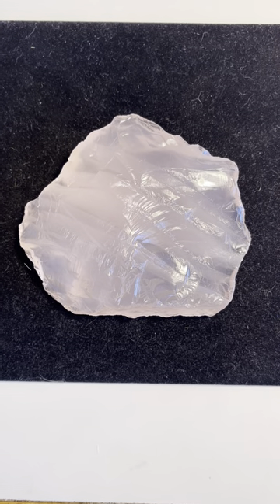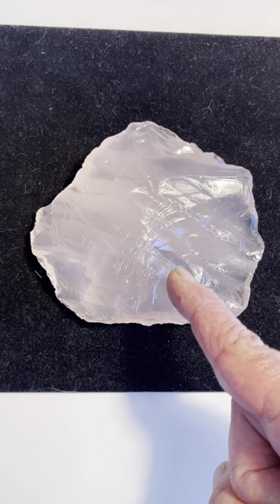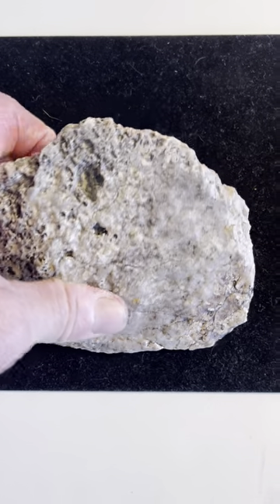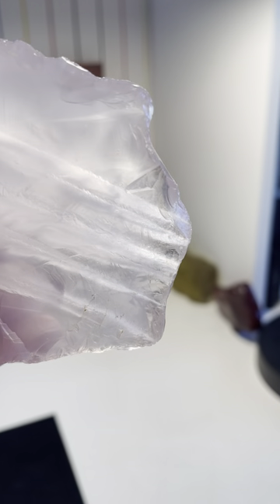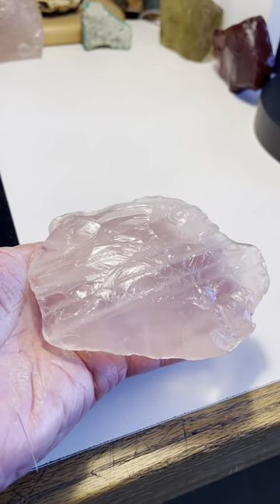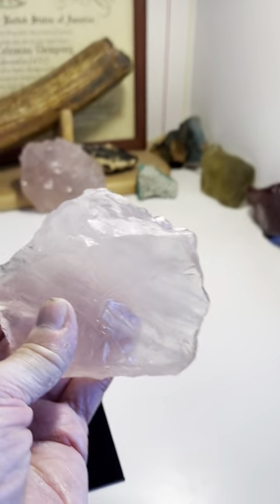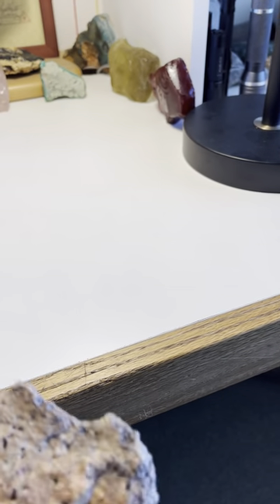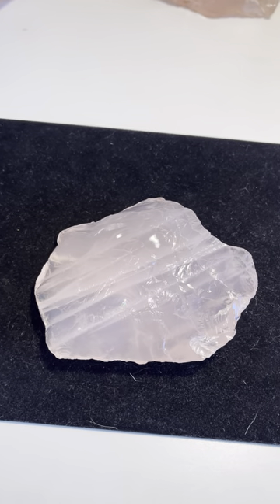Etched and Beautifully Sculpted Rose Quartz Crystal Paleo Story Stone Face and Mammoth Effigy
Story Stones are always multiple face an mammoth images. This particular story stone is made from Rose Quartz. You can learn more about this discovery

Effigies, which are representations or sculptures of animals, people, or objects, were indeed created by early humans during the Paleolithic era. However, these artifacts were typically crafted from materials such as flint, bone, and antler. This new discovery expands the material used for effigies to many other stones and volcanic glasses.

If you are interested in ancient art and artifacts, you might want to explore the rich history of prehistoric art, including Story Stones, cave paintings, sculptures, and carvings created by early humans during the Paleolithic era. These artworks provide valuable insights into the lives, beliefs, and cultures of our distant ancestors.